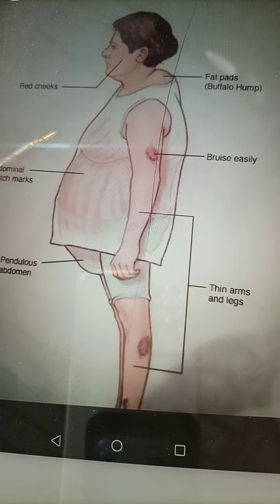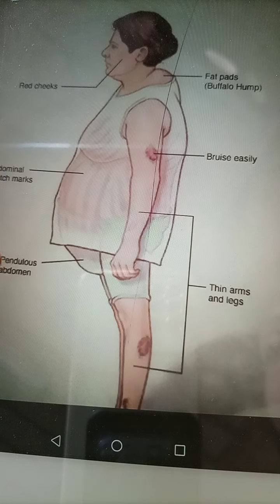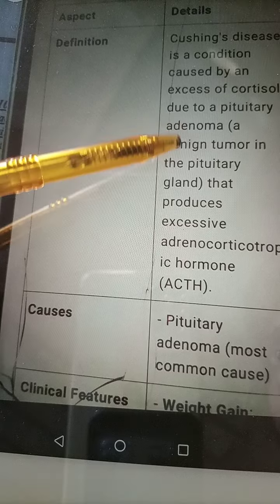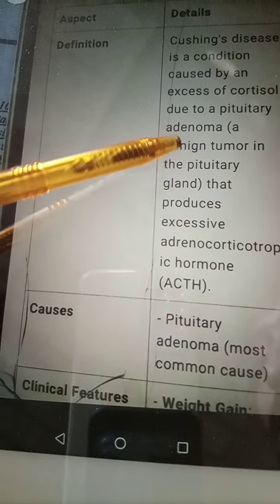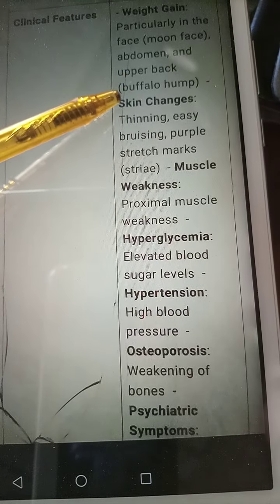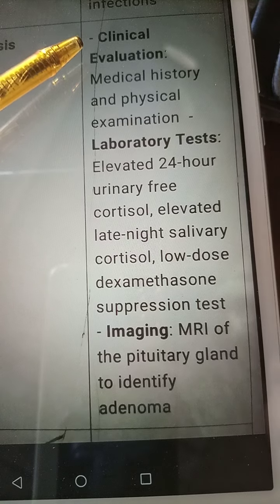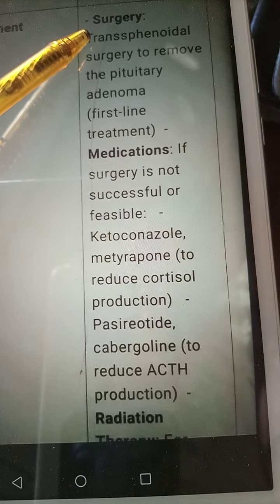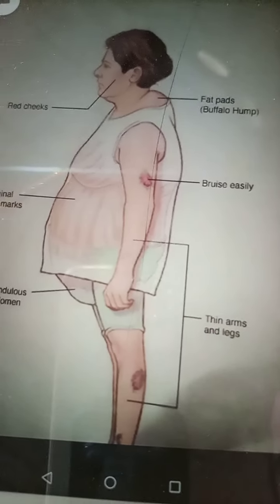cushing Syndrome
cause
clinical fratures